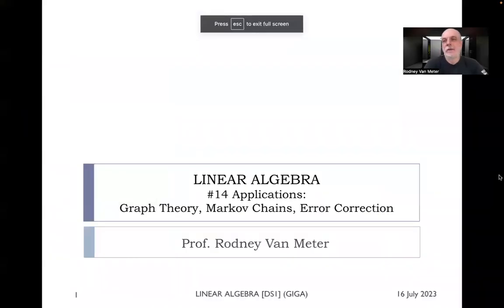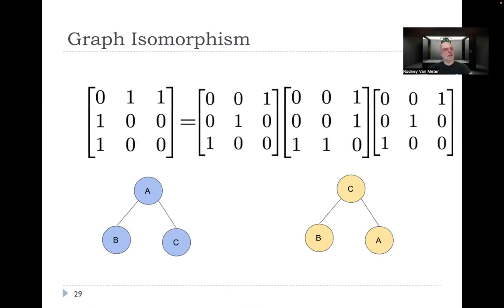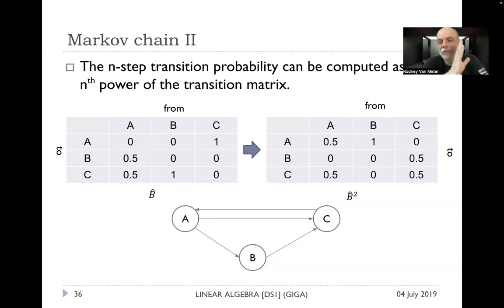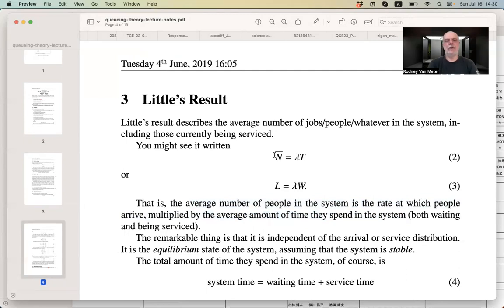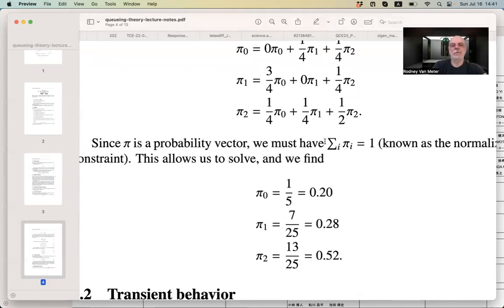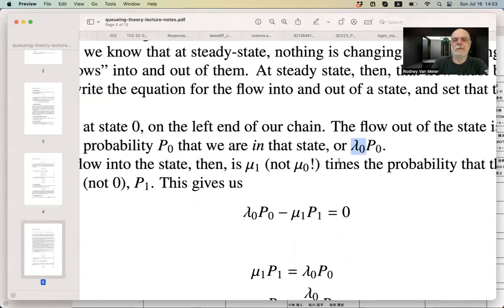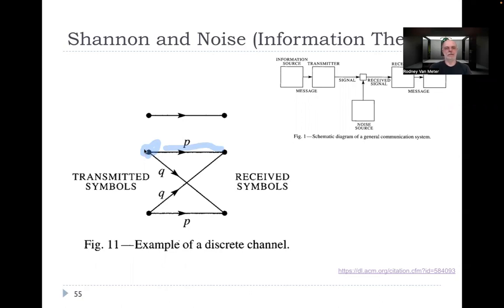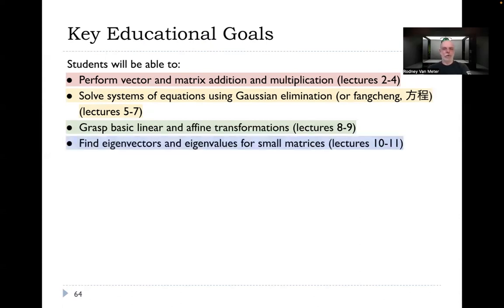Keio SFC Linear Algebra Spring 2023 Lecture 14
Just a selfie recording of the last Linear Algebra lecture of the semester. Nothing highly polished, there are a few glitches in it, but so it goes.